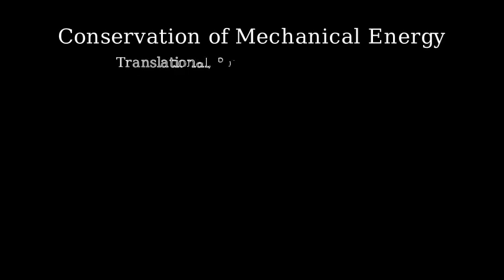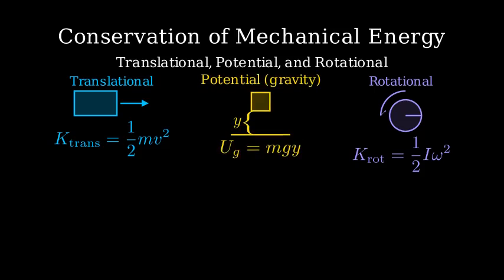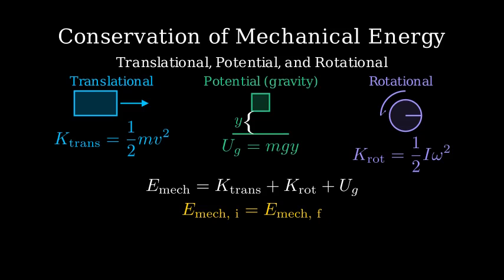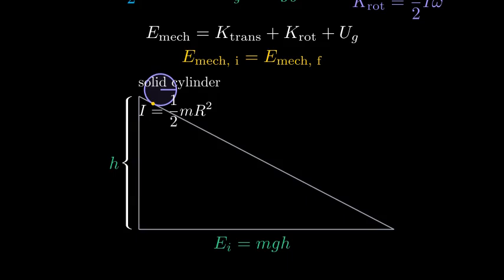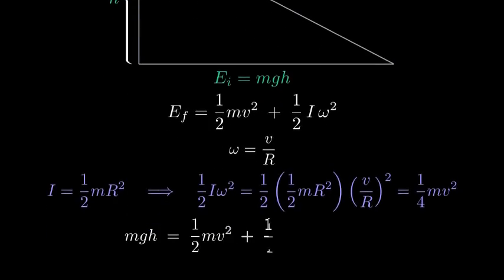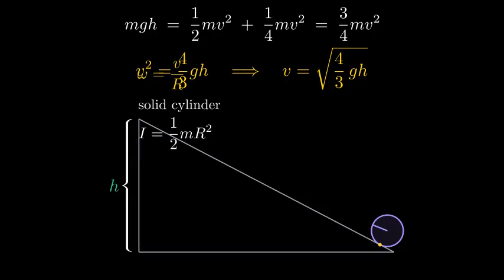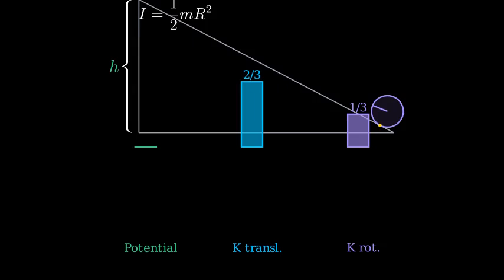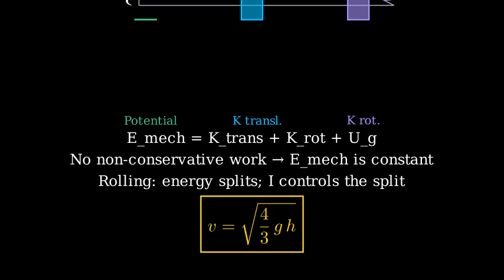Conservation mechanics energy